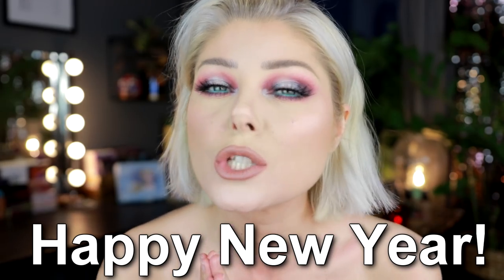Why I'm Taking A Break | GRWM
Let's get glam for New Years Eve while trying a BUNCH of new things plus chatting about my upcoming break. So yeah, almost a full face of first impressions, almost all of it from my black friday haul

Top is old but from H&M